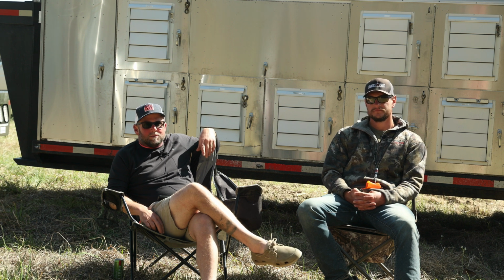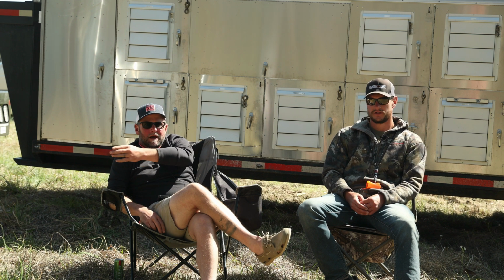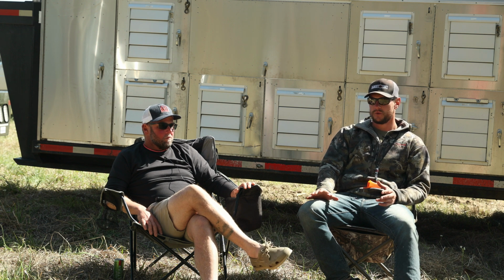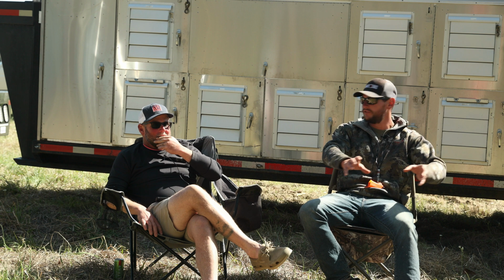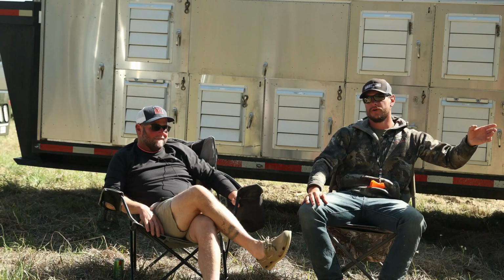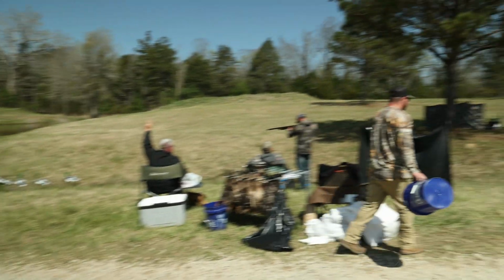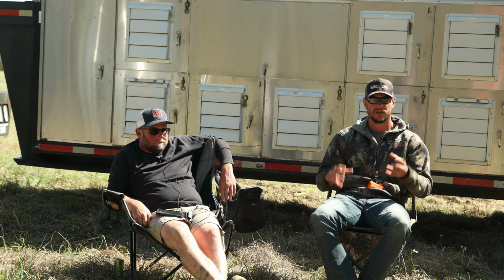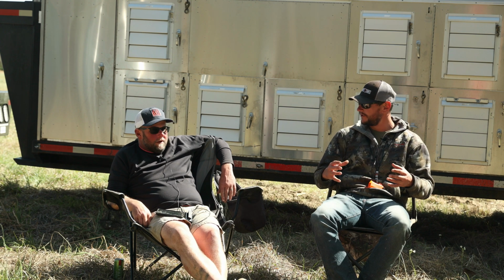How to Pass a AKC Master Test Part 2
Today Bob Owens from Lone Duck Outfitter and Kennels and Blaine Tarnecki from Hudson Retrievers are helping you pass an AKC Master Test! Bob and Blaine discuss the second and third series of a Master Test and how they attacked each series to be successful. There are also quite a few tips and tricks sprinkled throughout.